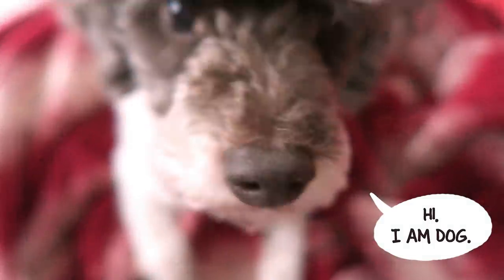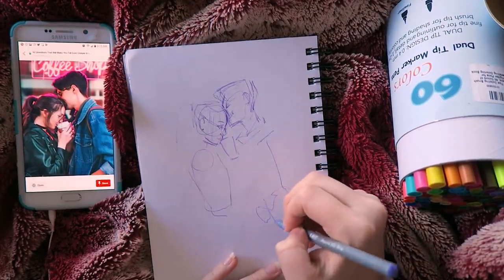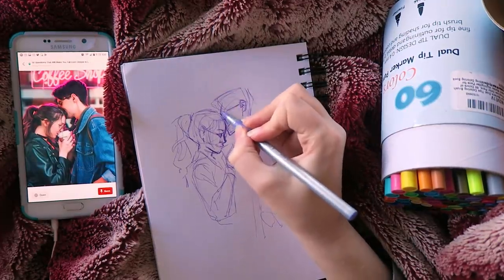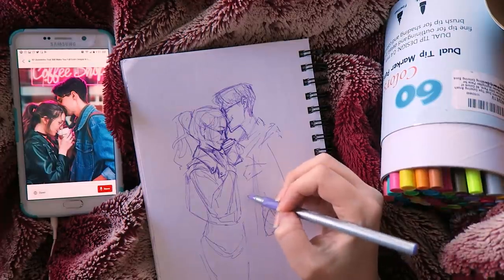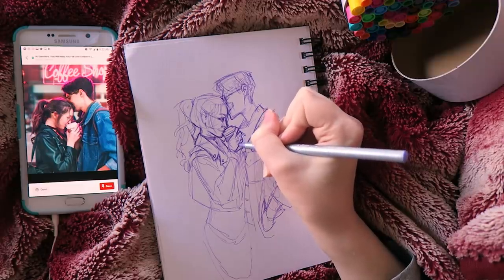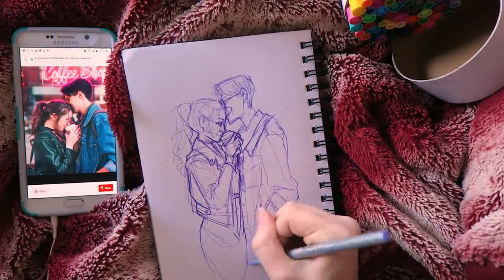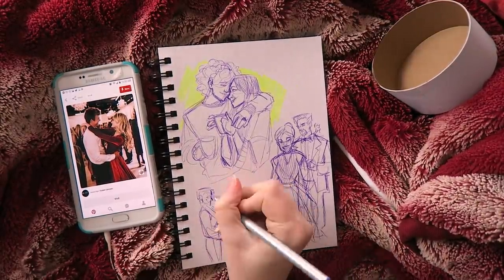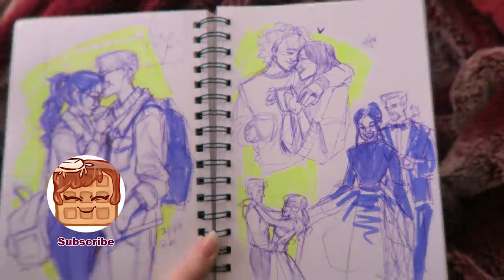BENEFITS of SKETCHING in PEN | Peek into my Sketchbook | DrawingWiffWaffles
My brain's a little foggy so hopefully this made sense. XP I address why I love using a pen and what using a pen over a pencil has helped me learn.

► Supplies I used:
Purple Bic Pen
Canson Mixed Media Sketchbook 5.5" x 8.5"
Ohuhu Dual Tip Brush and Fineliner Pens

3:
4:

► Thanks for the get well soon drawings!

♦ ♦ ♦ Music: ♦ ♦ ♦ ♦ ♦ ♦ ♦ ♦ ♦ ♦ ♦ ♦ ♦ ♦ ♦ ♦ ♦ ♦ ♦ ♦
Get Outside by Jason Farnham
and